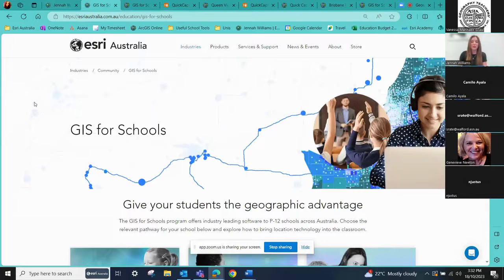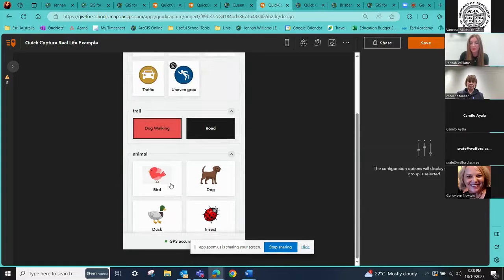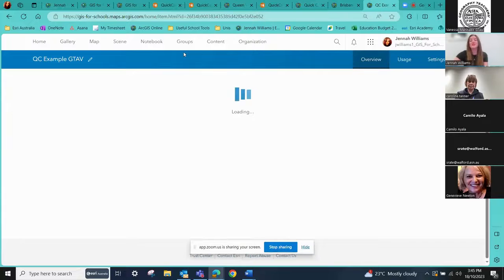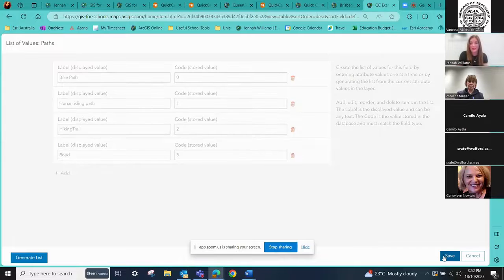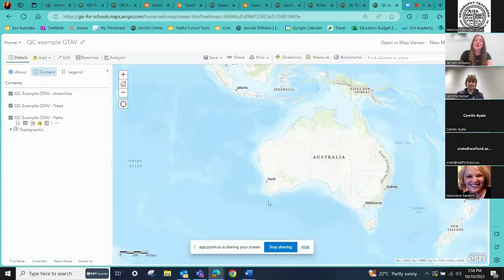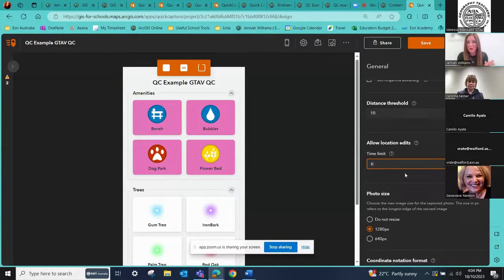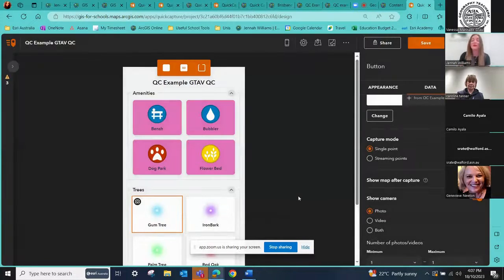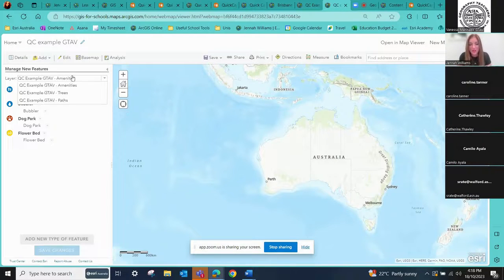Rapid field data collection with QuickCapture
Discover the ins and outs of QuickCapture and learn how to implement efficient field data collection across your educational institution.